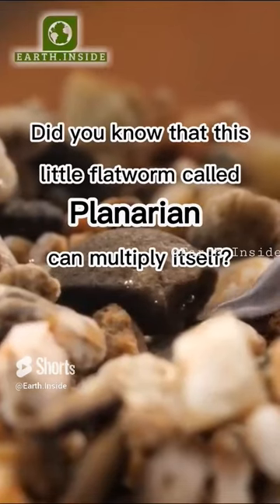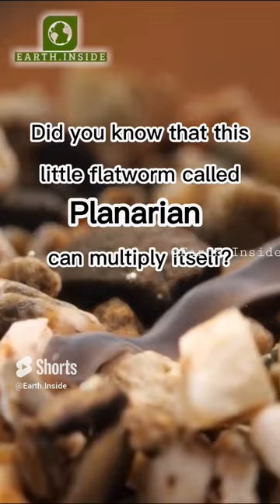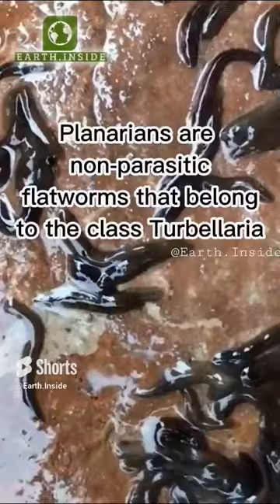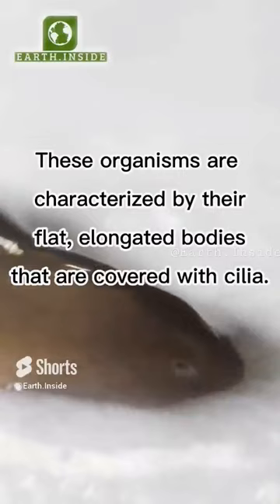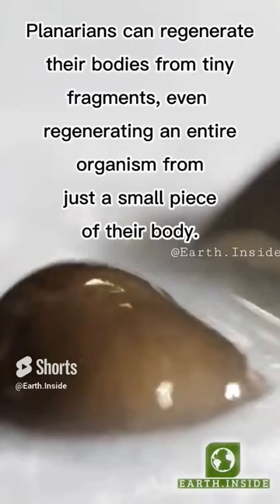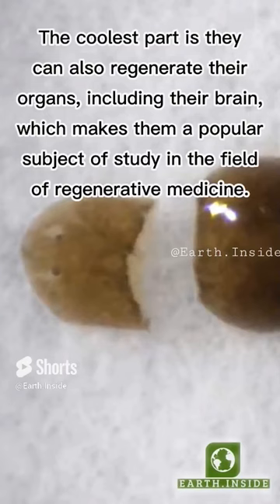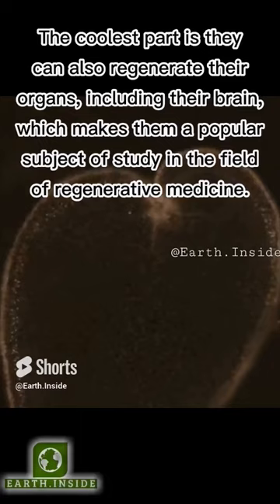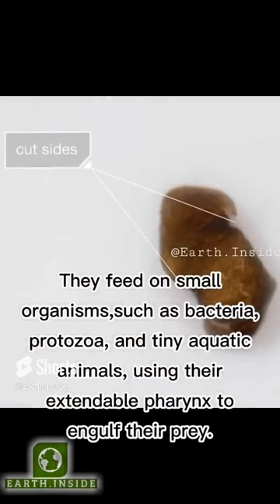Did you know that this PLANARIA can regenerate? 🔎🧐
Planarians can regenerate their bodies from tiny fragments, even regenerating an entire organism from just a small piece of their body.
They can also regenerate their organs, including their brain, which makes them a popular subject of study in the field of regenerative medicine.